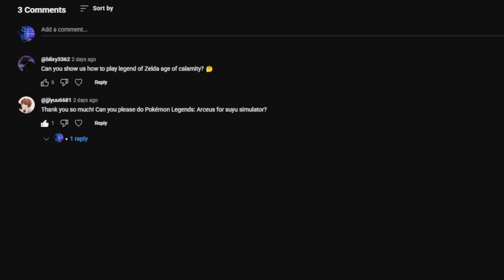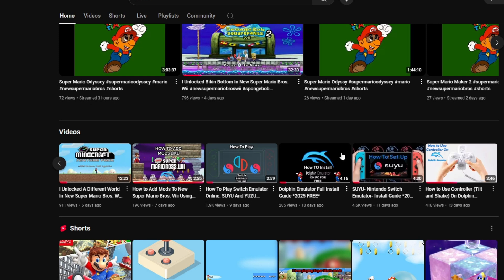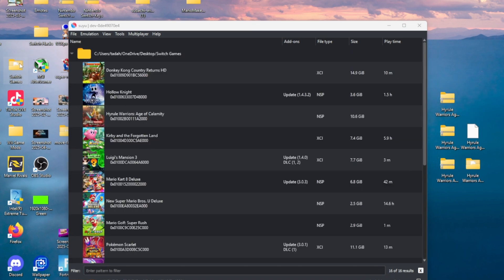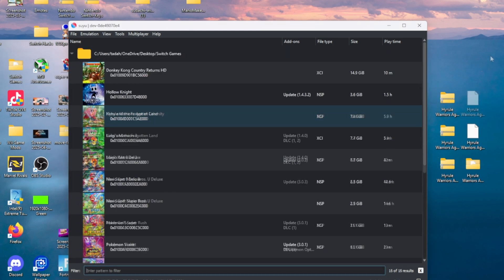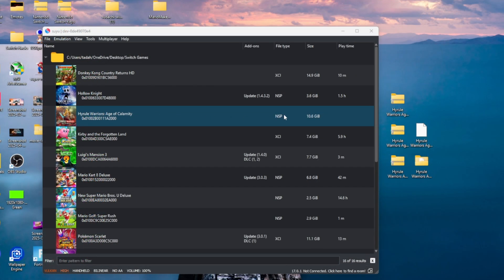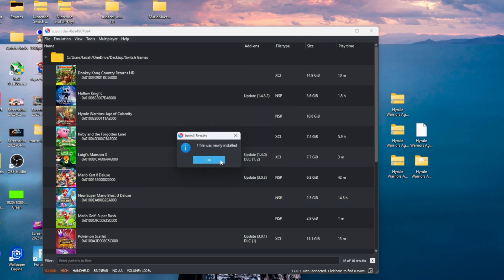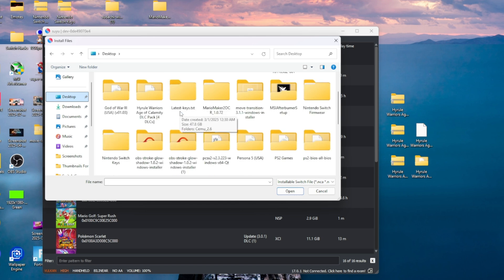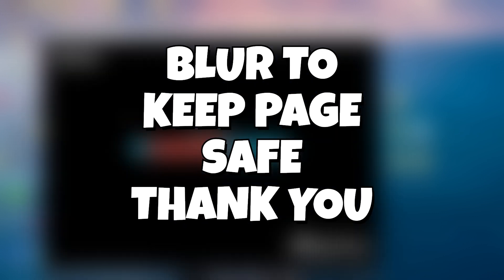How To Play Hyrule Warriors Age Of Calamity On PC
How To Play Hyrule Warriors Age Of Calamity On PC Using Switch Emulation.